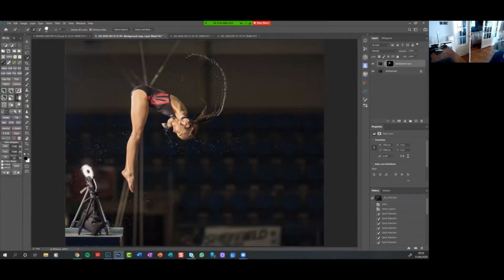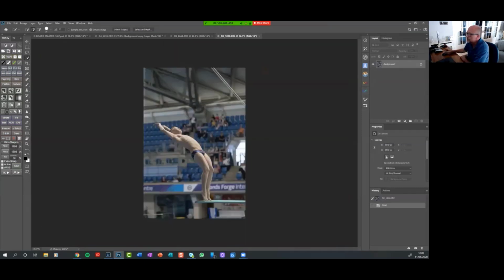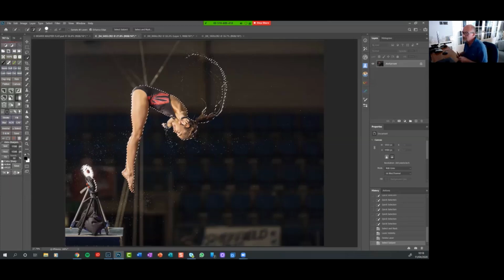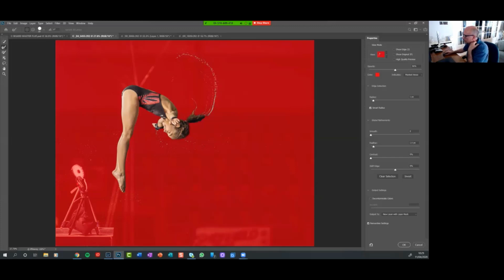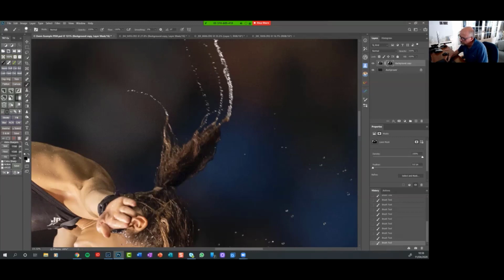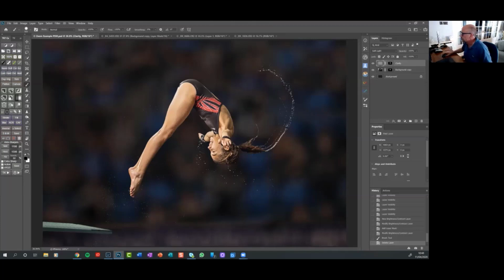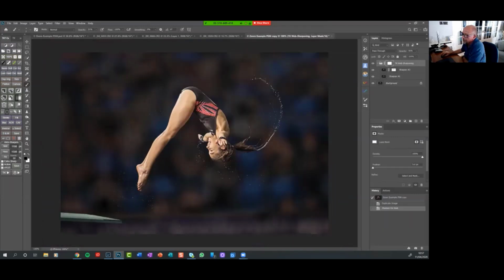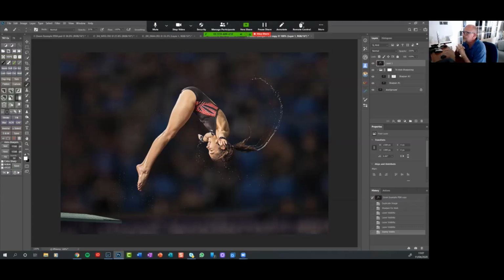Editing Photographs - The High Board Diver Full Workup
I conducted this tutorial remotely using the Zoom platform. I work live in my studio & Rob watches on his screen 120 miles away. This is the full tutorial (reproduced with Rob's permission) & covers capturing & processing the image.
0 - 8m; How I got the shot
8m - 17m; Creating a reusable background
17m - 31m; Cutting out the diver
31m - 42m; Refining the mask
42m - 51m; Applying Adjustments
51m - 57m; Adding extra water drops
57m - 59m; Sharpening
59m - 68m; Questions